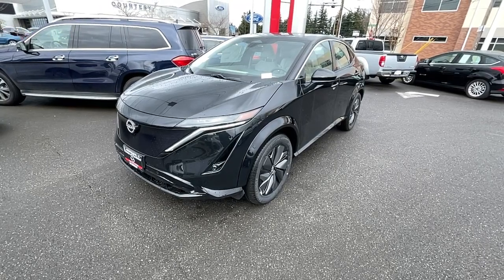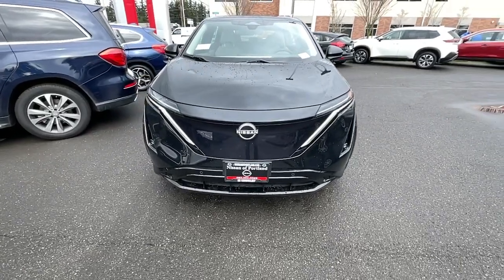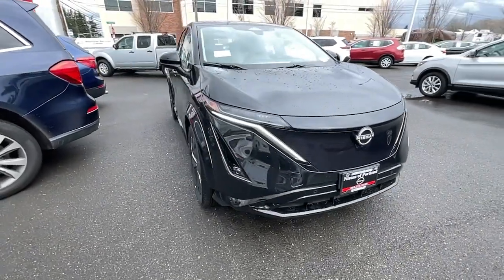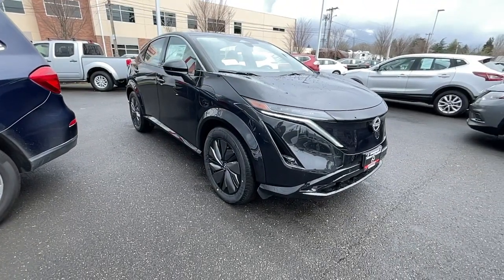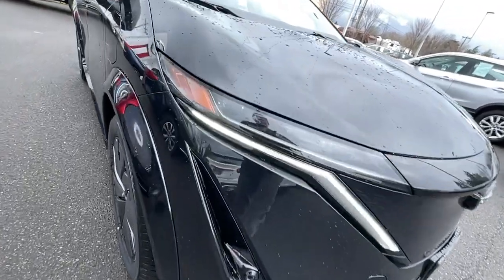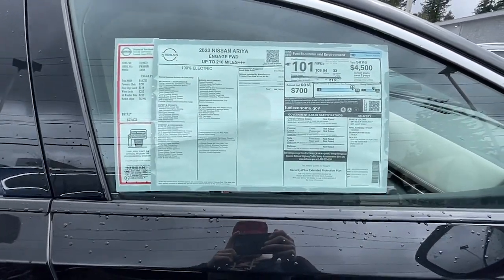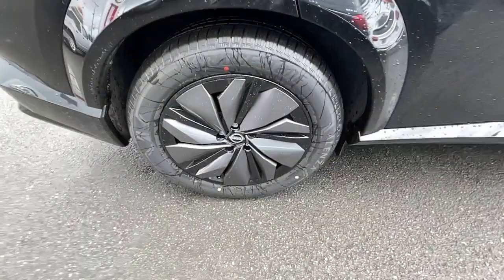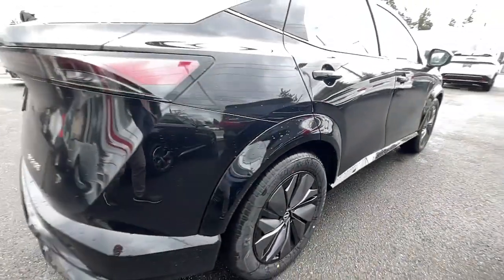2023 Nissan Ariya Portland, Beaverton, Vancouver, Gresham, Hillsboro, OR 1019872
Black New 2023 Nissan Ariya ENGAGE available in Portland, Oregon at Nissan of Portland. Servicing the Beaverton, Vancouver, Gresham, Hillsboro, OR area.

NAV Heated Seats Lane Keeping Assist Dual Zone A/C Alloy Wheels. ENGAGE trim Black Diamond Pearl exterior and Light Gray interior CLICK MEKEY FEATURES INCLUDENavigation Heated Driver Seat Heated Rear Seat Back-Up Camera Satellite Radio iPod/MP3 Input Onboard Communications System Aluminum Wheels Keyless Start Dual Zone A/C Brake Actuated Limited Slip Differential Lane Keeping Assist Blind Spot Monitor Smart Device Integration Apple CarPlay Nissan ENGAGE with Black Diamond Pearl exterior and Light Gray interior features a Electric Motor. Rear Spoiler MP3 Player Keyless Entry Steering Wheel Controls Child Safety Locks. Please confirm the accuracy of the included equipment by calling us prior to purchase.